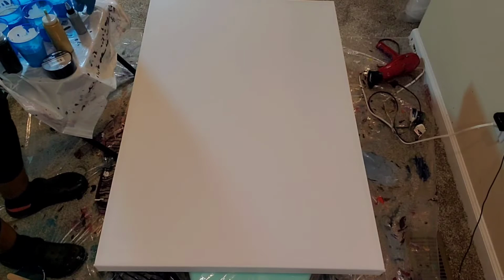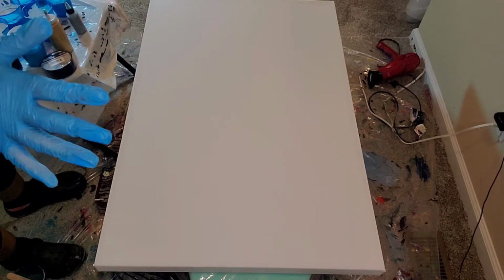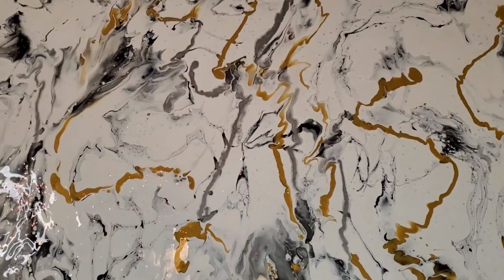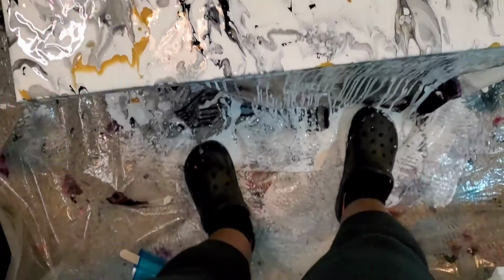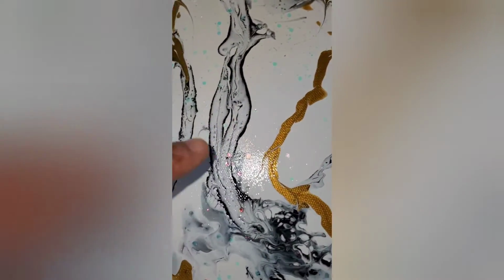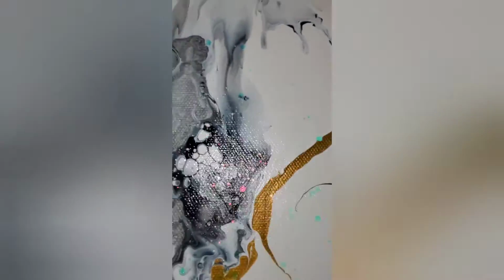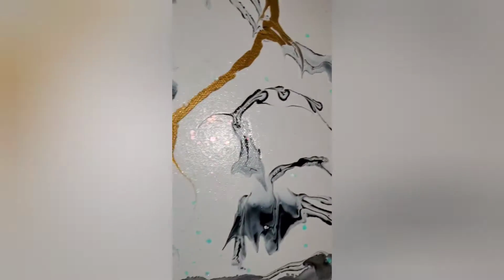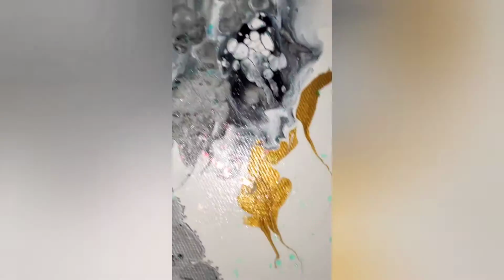Marbling series p2|Abstract Fluid Art